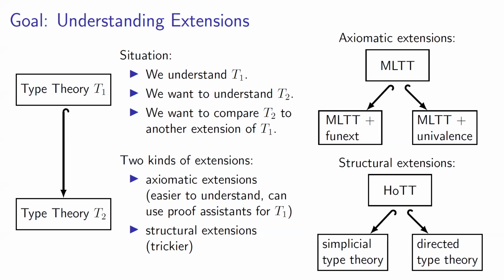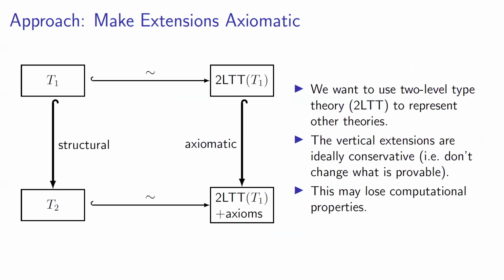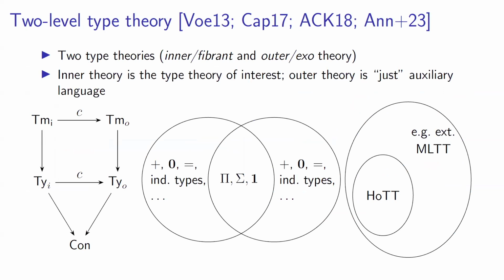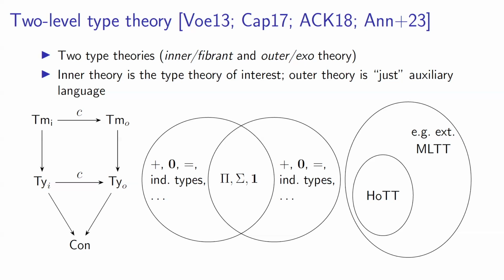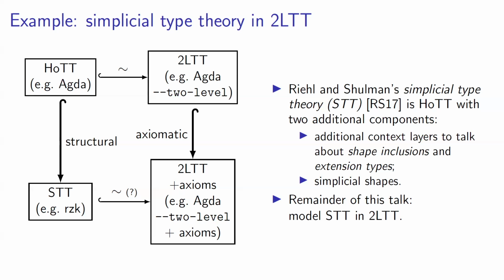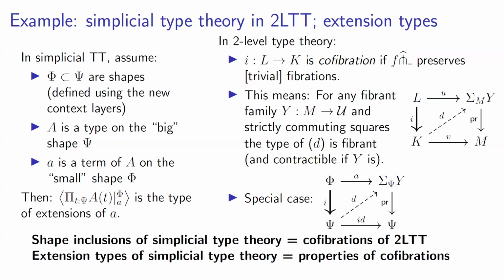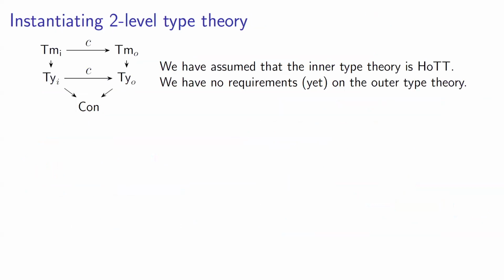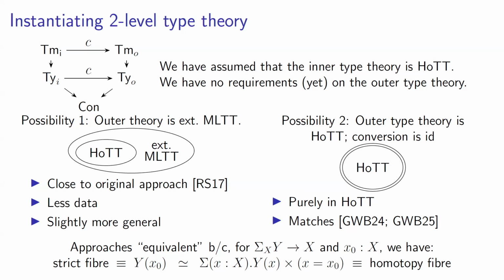TYPES2025 - 5.16. Nicolai Kraus - Representing type theories in two-level type theory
Nicolai Kraus*, Tom de Jong - Representing type theories in two-level type theory